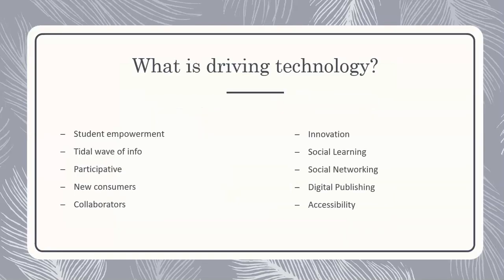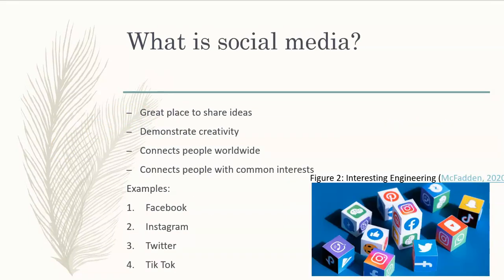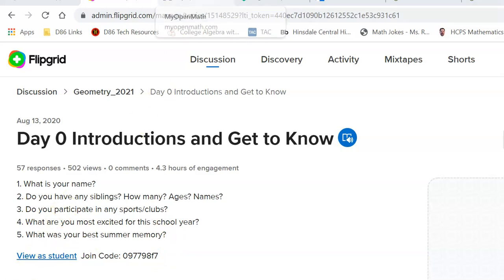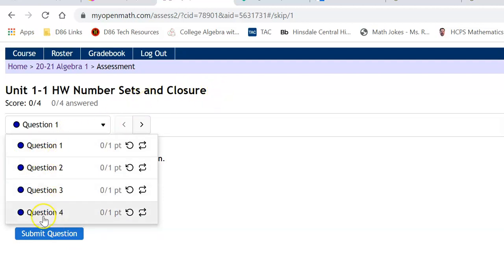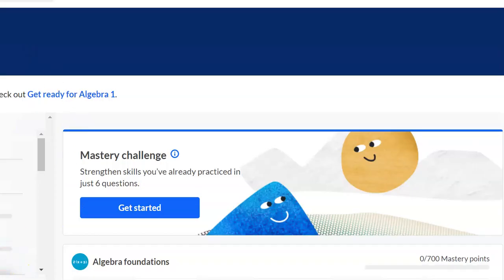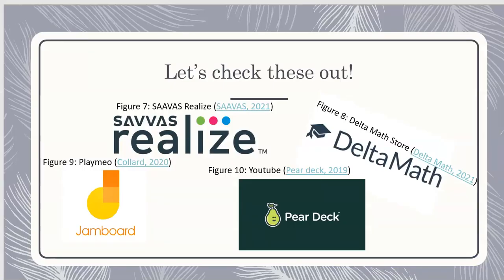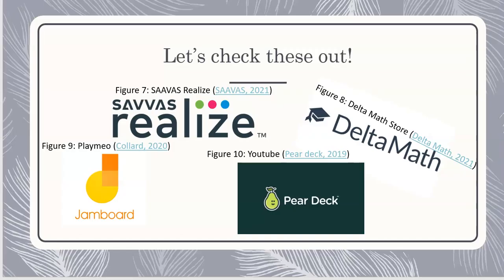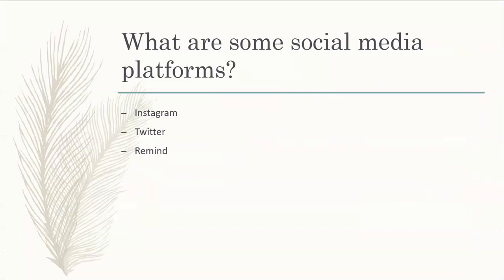Web 2 0 and Social Media Tools